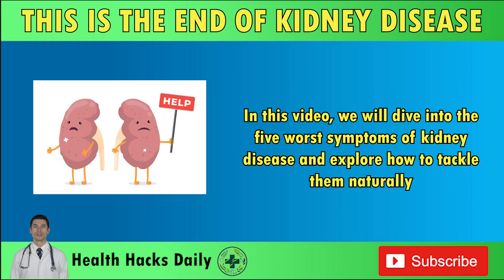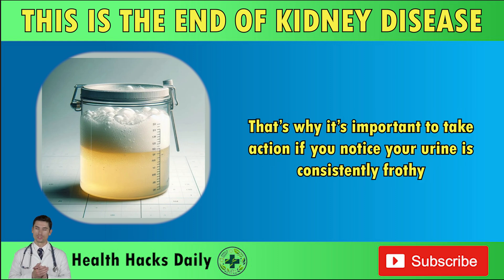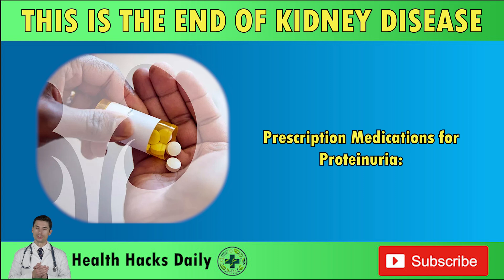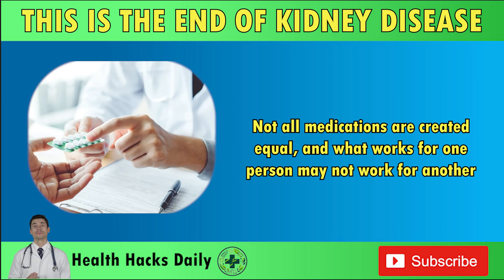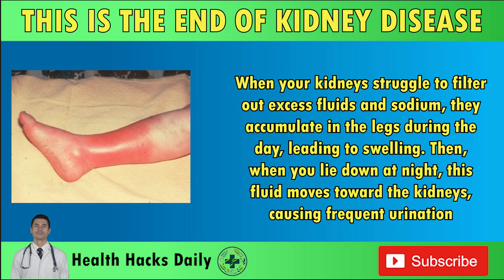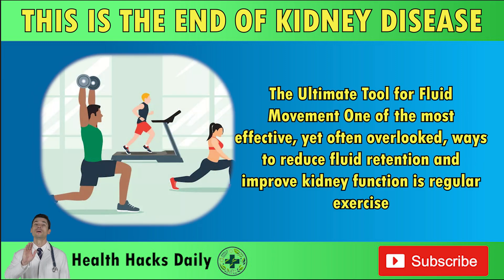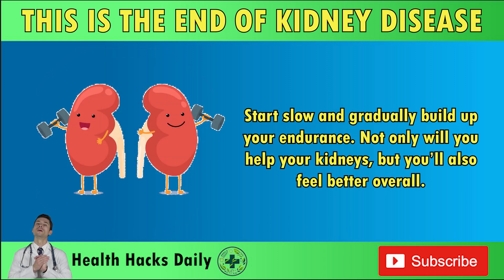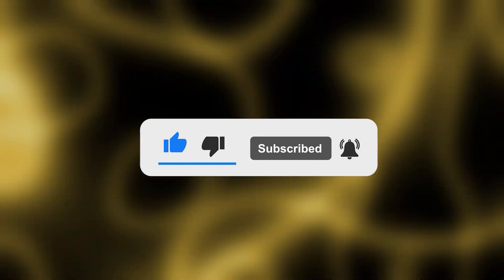This Is The END of Kidney Disease - Proteinuria CUT IN HALF w/ 1 Pill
This Is The END of Kidney Disease – Proteinuria CUT IN HALF with 1 Pill!

💊 Discover how one powerful pill can help reduce proteinuria, a major indicator of kidney disease, and significantly improve kidney function! If you or a loved one are experiencing kidney failure symptoms, struggling with kidney disease symptoms, or living with chronic kidney disease, this could be the solution you’ve been waiting for. 🌟

In this video, we’ll break down how this breakthrough treatment works to lower protein levels in urine, slow down kidney damage, and even improve overall kidney health. You’ll learn about the science behind it, who it’s for, and why this treatment is making waves in the kidney health community. 🙌

No more guesswork, no more uncertainty—this pill could change everything! Get the facts, and find out how you can take action today to protect your kidneys and potentially avoid dialysis. It’s time to reclaim your kidney health! 🩺💊

Let’s spread the knowledge and help others cut their proteinuria in half and extend the life of their kidneys! 💙